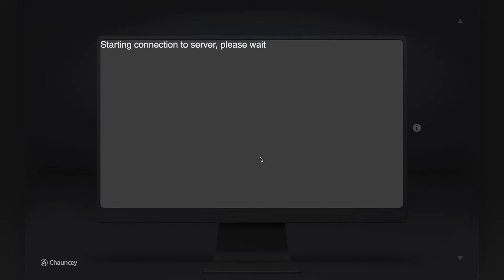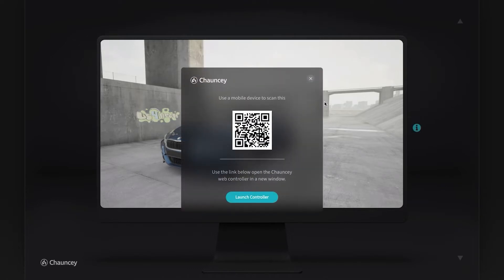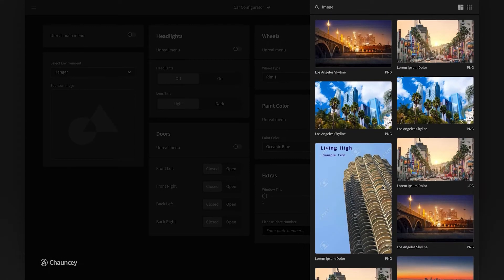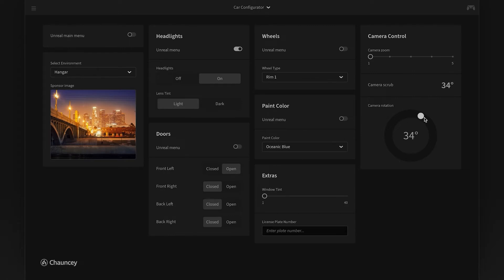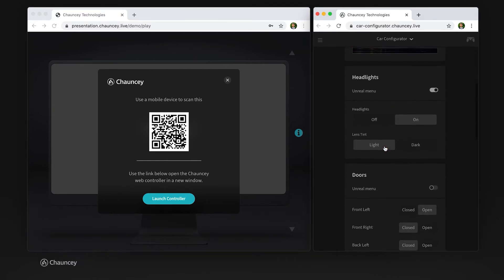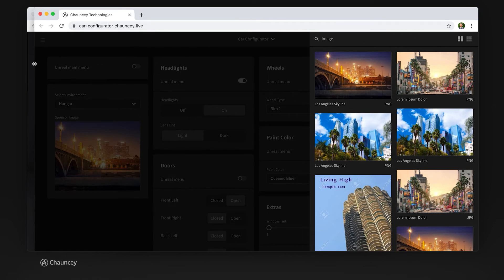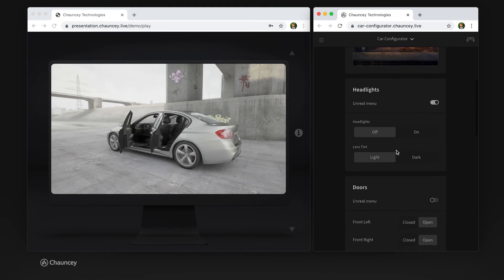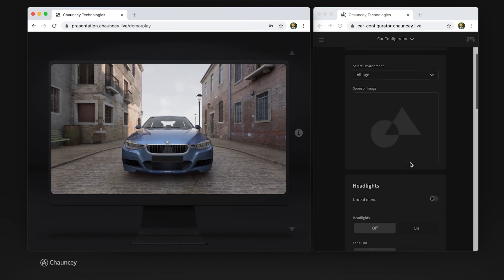Chauncey for Unreal Engine: Web Remote Control of the Car Customization System from UE4Arch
For our first Lab demo, we set out to create a web remote control interface for the Car Customization System from UE4Arch which can be downloaded UE4Arch has been pioneering the creation of realistic scenarios with real-time technology since 2014.

We designed a custom web control interface to extend all of the logic build into the project to anyone with a web connected desktop or mobile device. Using the remote control, you can configure the cars materials, wheels, as well as rotate the camera. The application was packaged and uploaded to our website using pixelstreaming to allow interaction to anyone with a web enabled device.

Chauncey makes it easy to externalize any unreal engine blueprint variables and events to a web interface, without code! Once your UE project is connected to Chauncey, you can connect HTML based interfaces to drive your experiences, sync live data and create layered web enabled experiences.